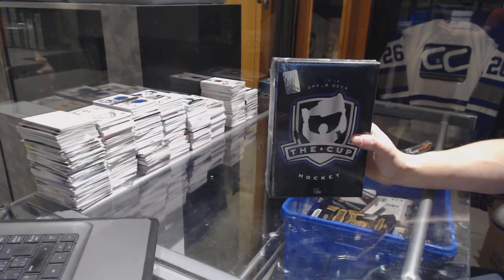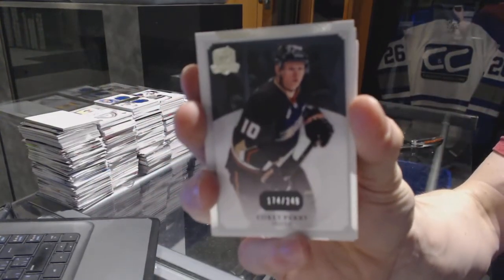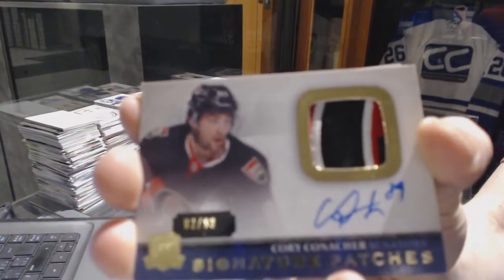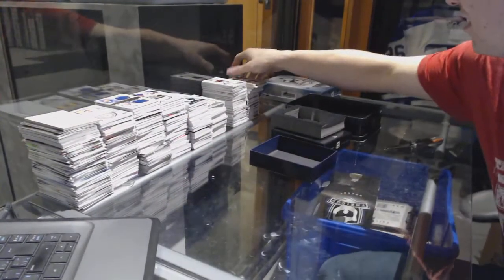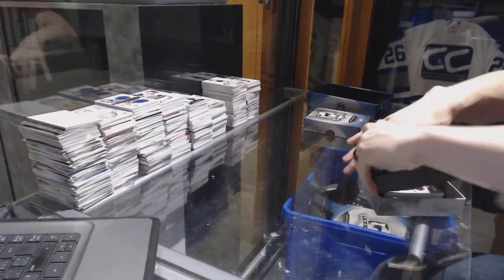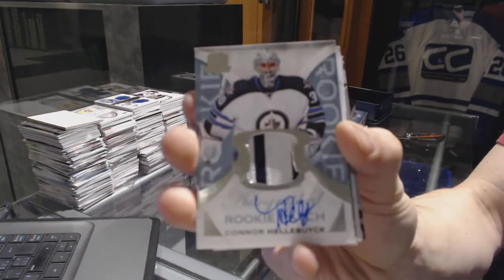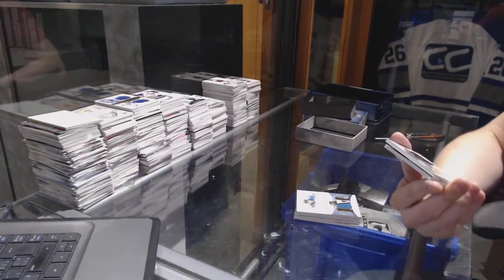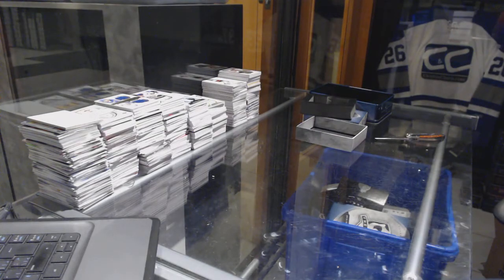13-14 UD The Cup & 15-16 UD The Cup Hockey Box Break - C&C GB #7237